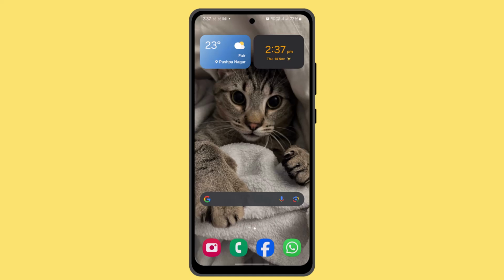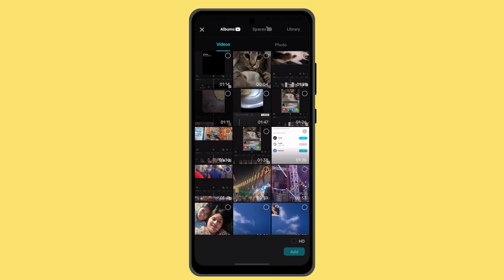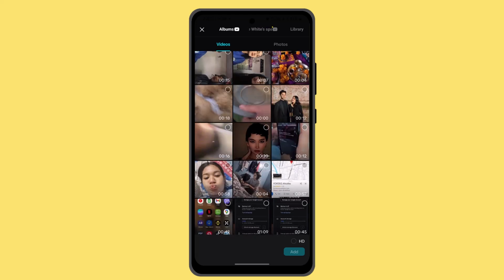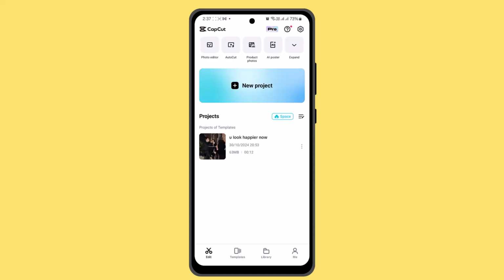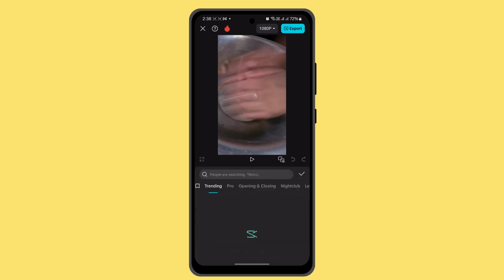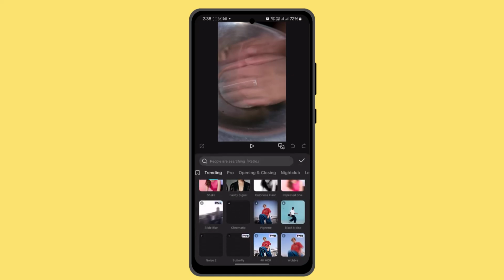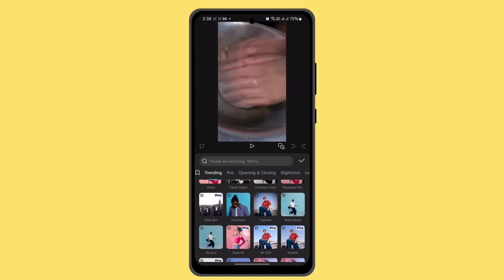Capcut How To Edit Video !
**Description:**

In this tutorial, I’ll show you how to edit videos in CapCut. Learn how to use CapCut’s tools and features to customize your videos with ease.

0:00 Introduction
0:02 Overview of video editing in CapCut
0:09 Logging into CapCut and starting a new project
0:26 Importing a video to edit
0:32 Exploring editing tools like split, speed adjustment, and animations
0:50 Applying effects and enhancing audio
1:03 Using the video effects section for creative styles
1:11 Searching and customizing effects
1:14 Previewing and finalizing edits
1:17 Summary of video editing steps
1:19 Closing and subscription reminder